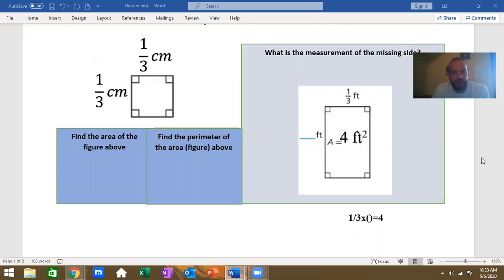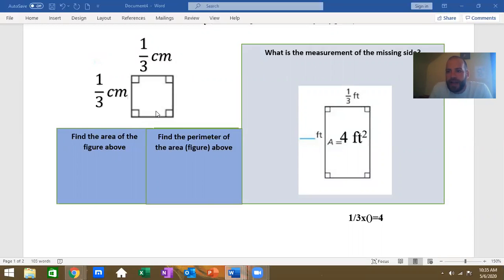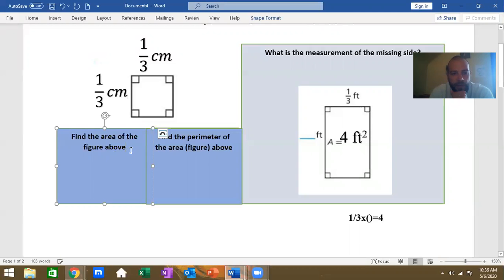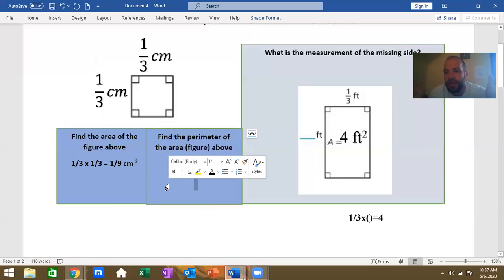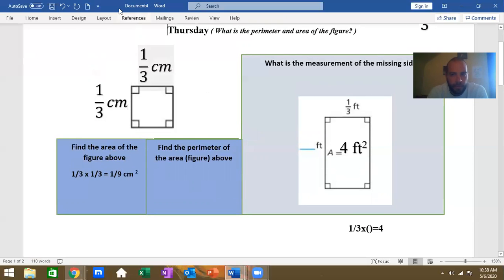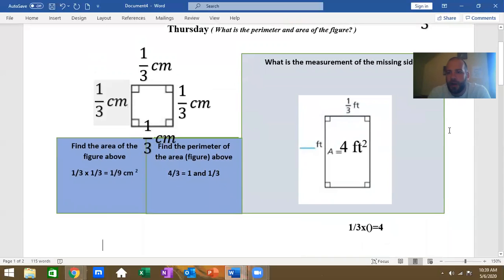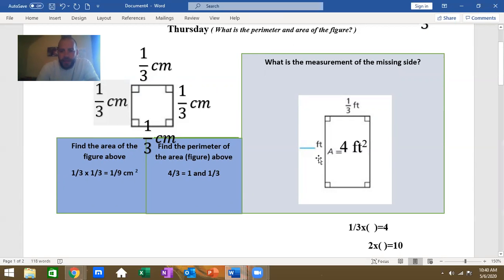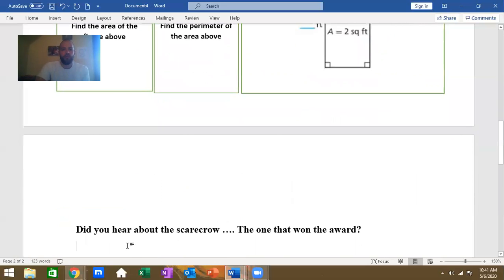(Thursday) Math Concept (5/7)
Watch this video before you begin your 3 questions. This video goes over how to find the perimeter and the area of a figure.